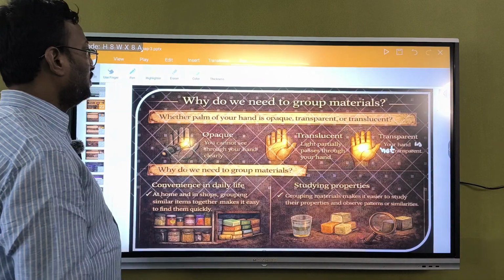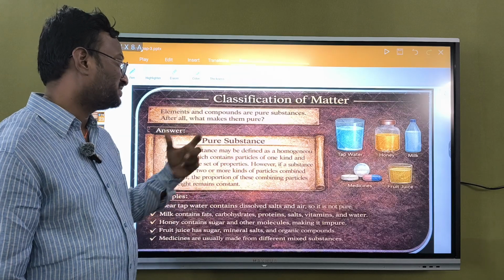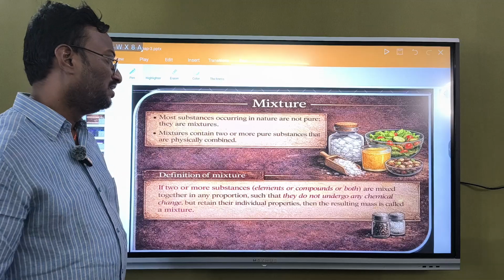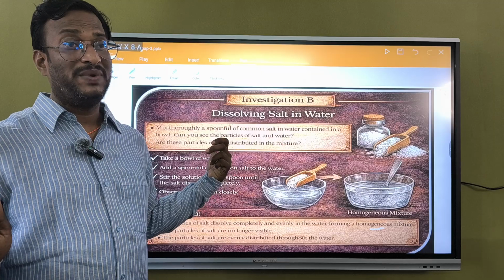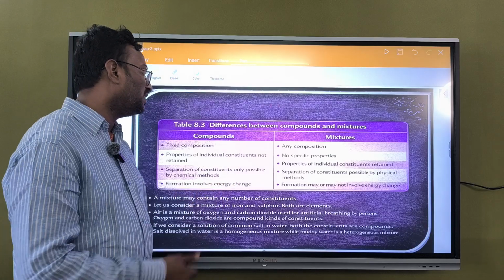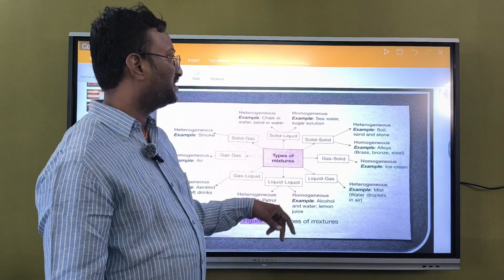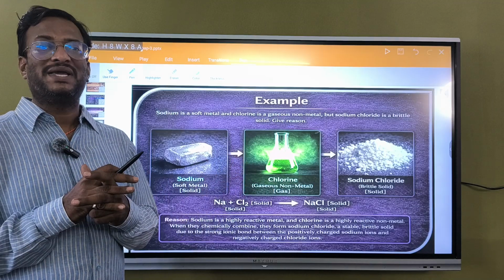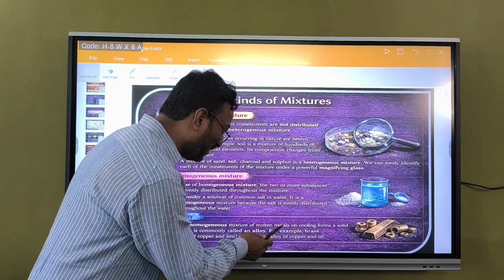Classification of matter, class-6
In this video, we will learn about the classification of matter in a simple and easy-to-understand way, specially designed for Class 6 IIT Foundation students.
🔍 Topics Covered:
What is matter?
Types of matter: Pure Substances & Mixtures
Real-life examples to understand concepts clearly
🌟 This lesson will help you build a strong foundation in science and improve your understanding for future competitive exams.
📚 Perfect for:
Class 6 students
IIT Foundation learners
Beginners in basic chemistry